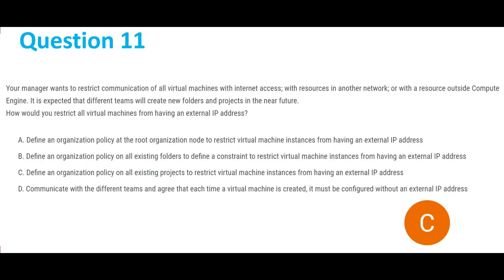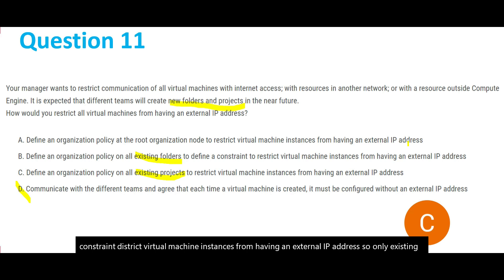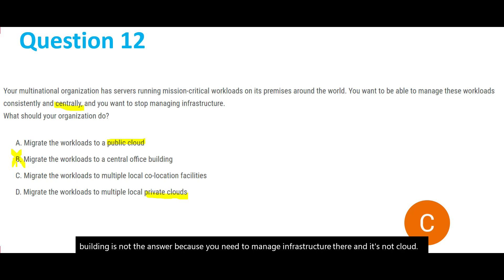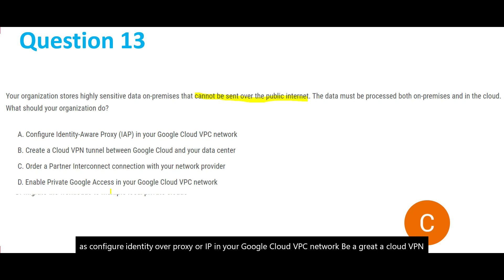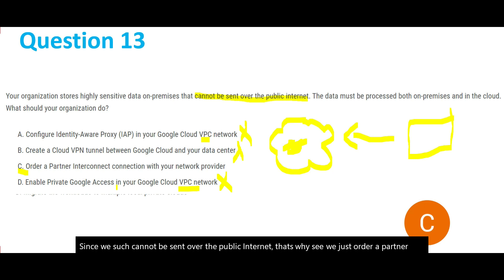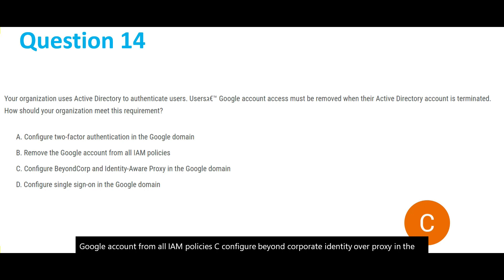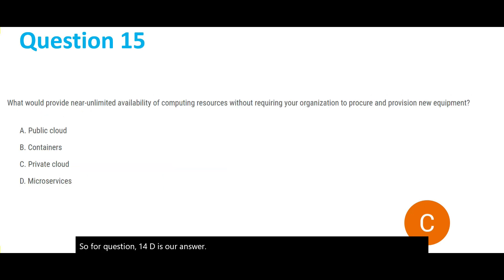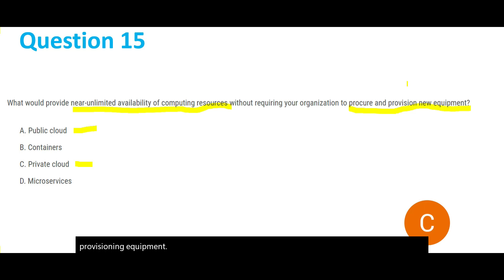Part 3 - GCP Digital Leader Real Exam Questions